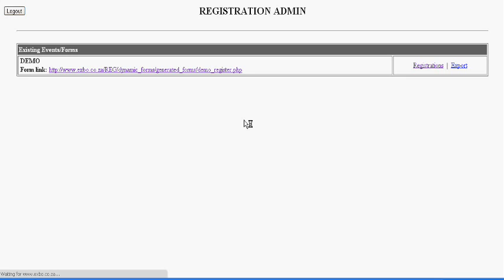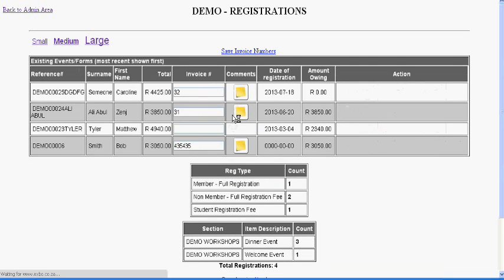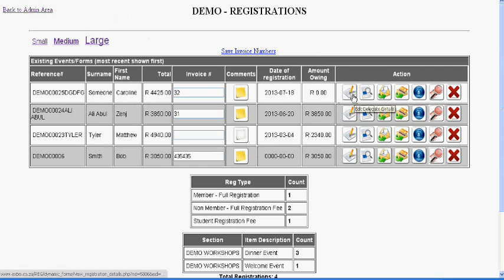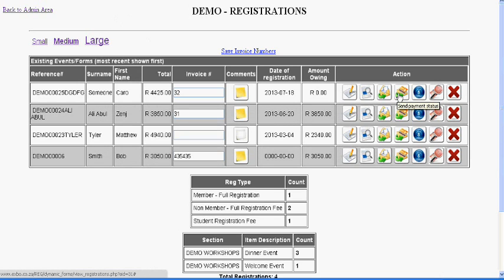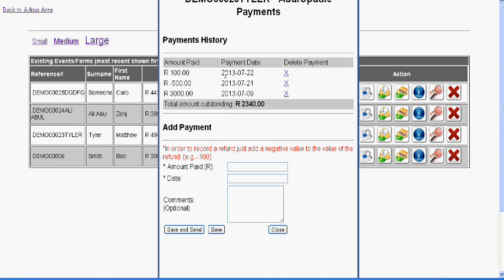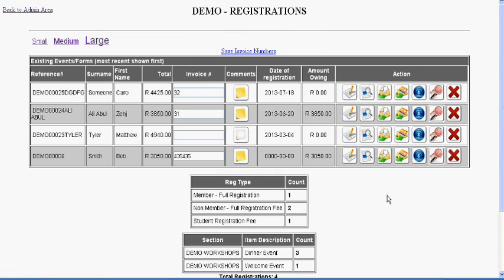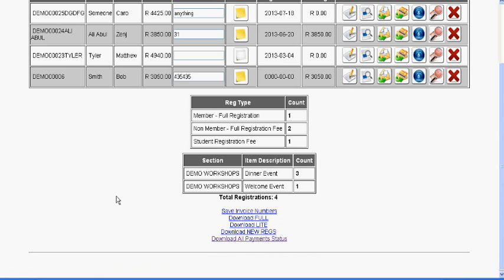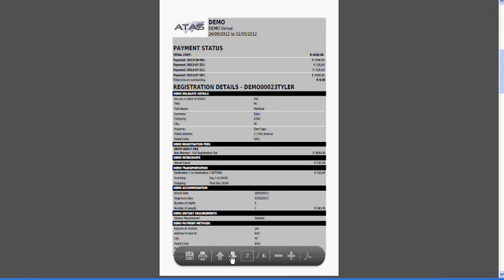EXBO Online Registrations - admin panel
A short tutorial on how to use the admin panel.
if you need more info.